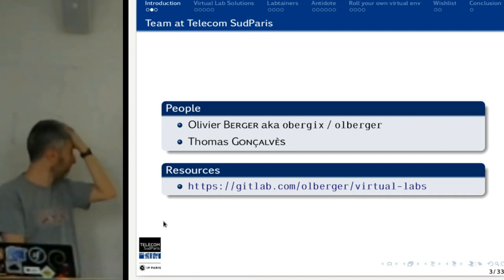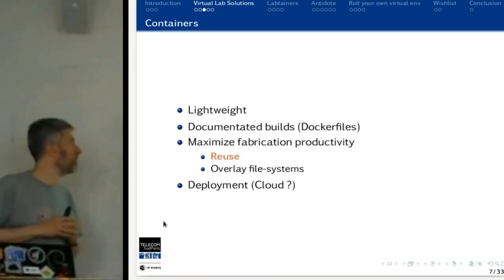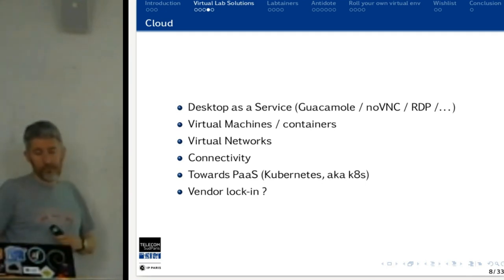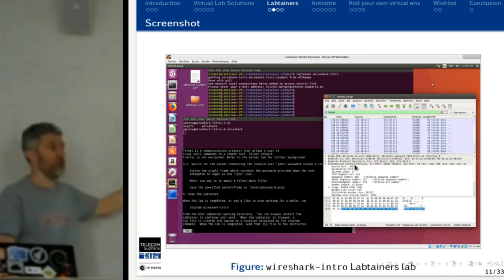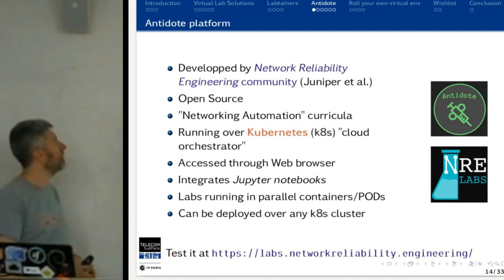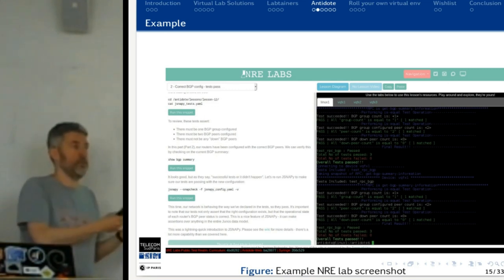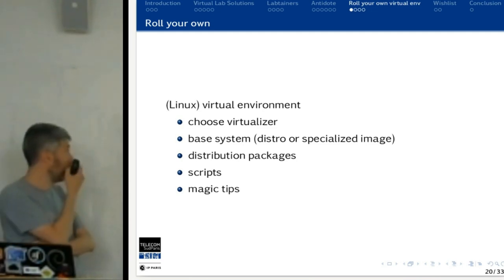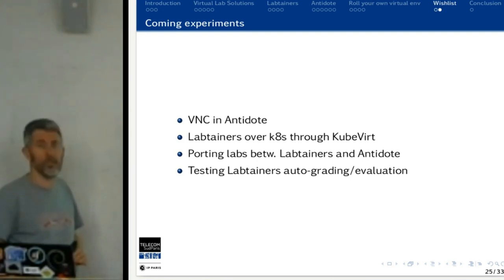Virtual Labs presentation for HubLinked in Dublin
This presentation mainly introduces 2 Open Source projects which are interesting for Virtual Labs : Labtainers and Antidote